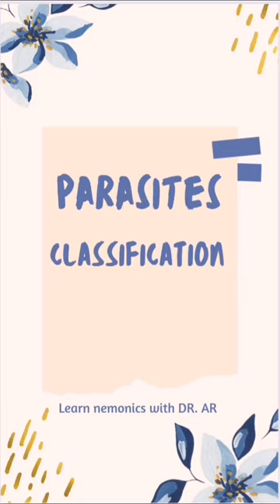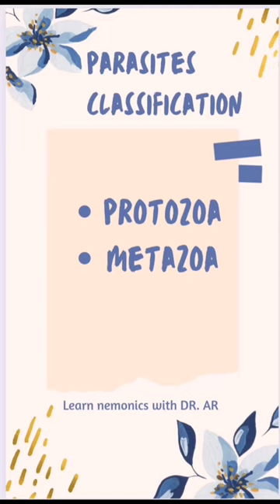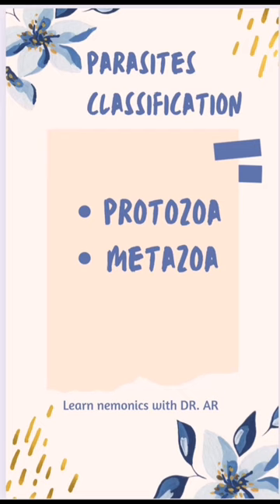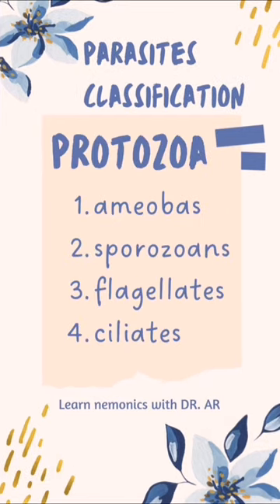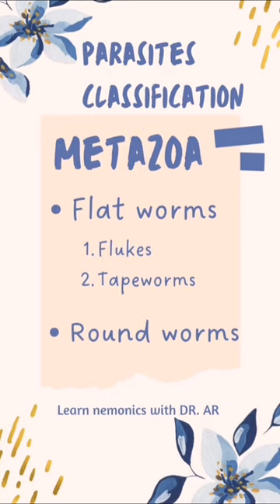Parasites classification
As an AI language model, I do not have access to real-time data and cannot provide specific numbers for YouTube videos. However, I can provide some general estimates based on historical data:

Popular YouTube videos can have millions to billions of views. Videos from highly popular channels or those that go viral may have view counts in the tens or hundreds of millions within a short period of time.
Likes on YouTube videos can range from thousands to millions, depending on the popularity of the video and engagement from viewers.
Comments on YouTube videos can also vary widely, with popular videos often receiving hundreds to thousands of comments or more.
It's important to note that these numbers are approximate and can vary greatly depending on the content, audience, promotion, and other factors. The actual metrics for any specific YouTube video can only be accurately determined by visiting the YouTube website or the video's page directly to view the most up-to-date information.